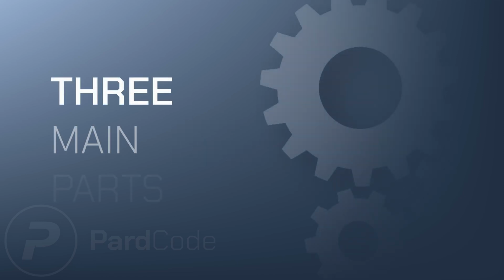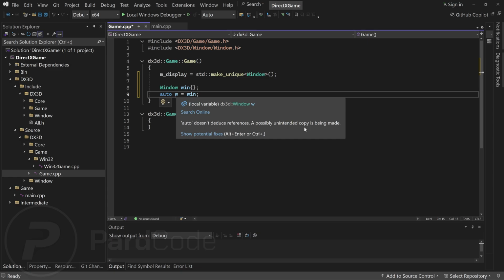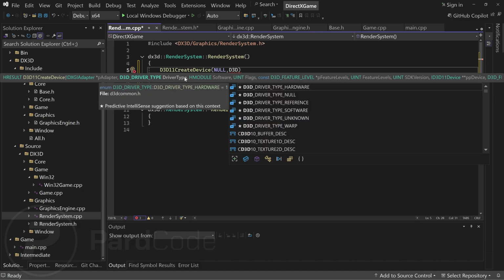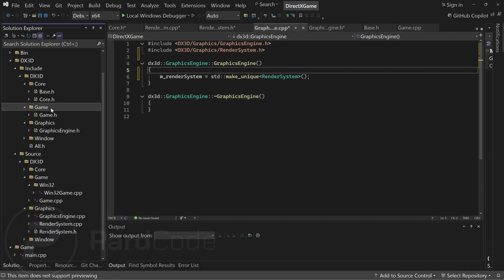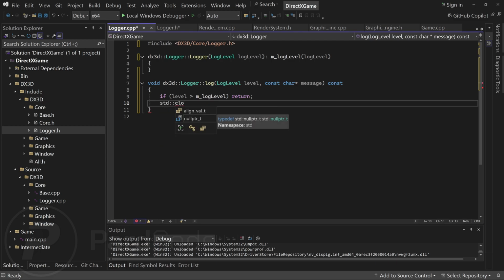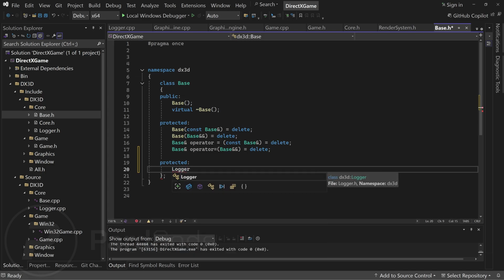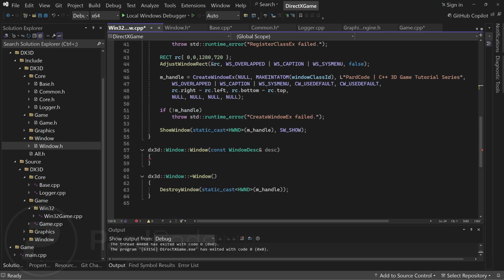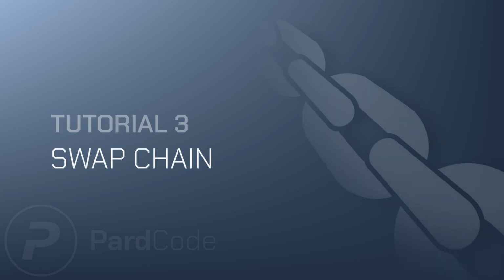C++ 3D Game Tutorial Series: 2 | Creating DirectX 11 Engine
Description:
Welcome back to the C++ 3D Game Tutorial Series.
In this second episode, we’ll see how to create the 3D Graphics Engine,
which will allow us to render 3D graphics in our
window using the DirectX 11 Graphics API.

Chapters:
0:00 Intro | More Info at
0:38 Requirements
1:02 Design
6:58 Implementation
49:21 Final Result
49:47 End